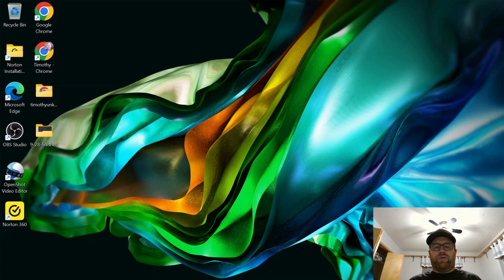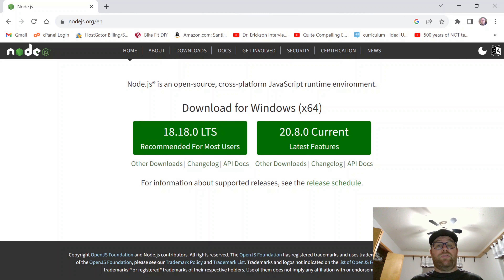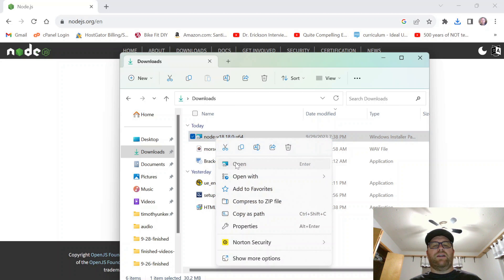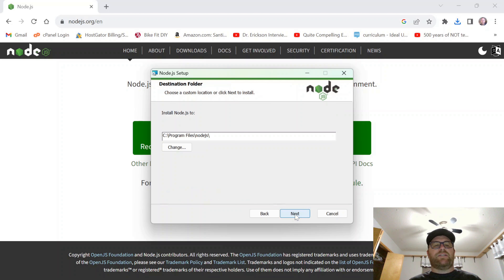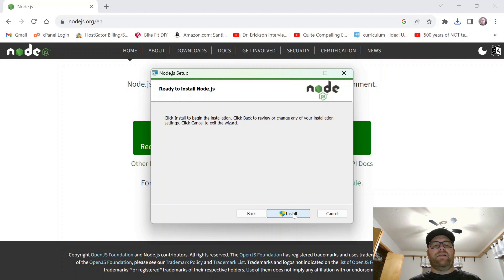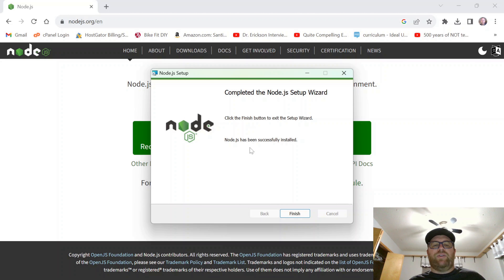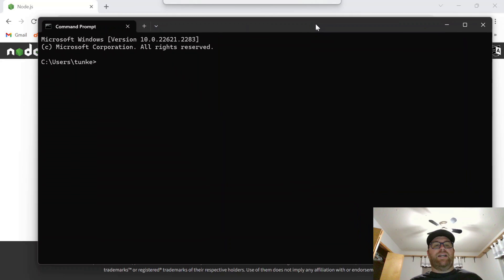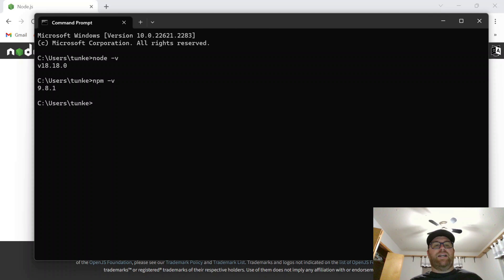How to Install Node JS on a Windows Computer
In this video, I show you how to install Node JS on a Windows computer.